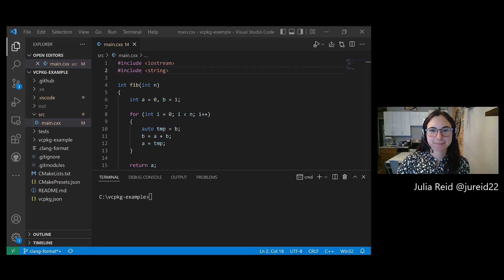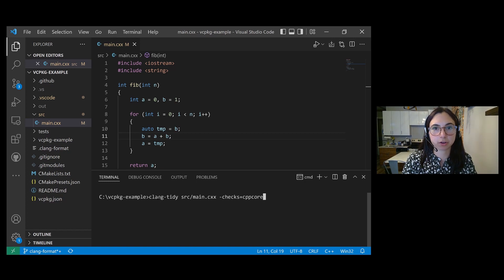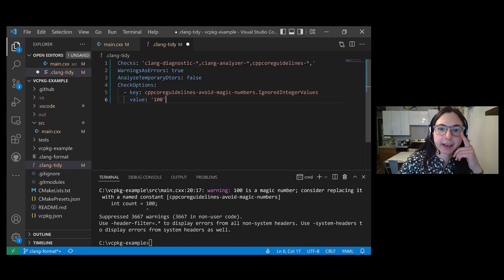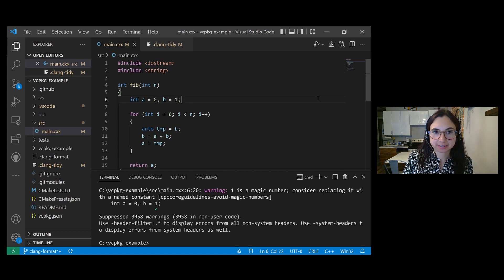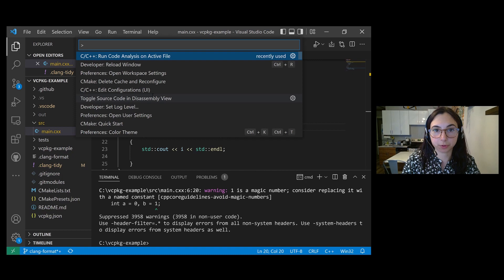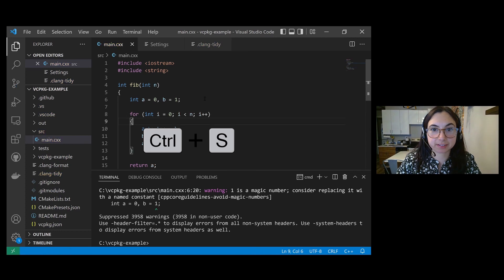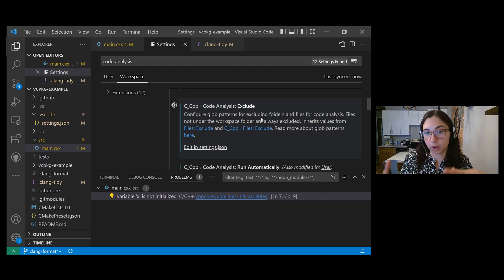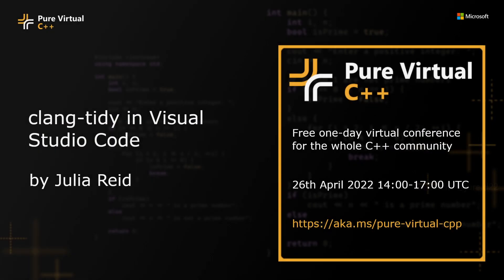clang-tidy in Visual Studio Code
Sign up for Pure Virtual C++ 2022, a free one-day virtual conference for the whole C++ community running on April 26th

clang-tidy is an extensible C++ linter which can be used to find issues in your code and to enforce style rules in your codebase. Find out how you can leverage it from within Visual Studio Code.